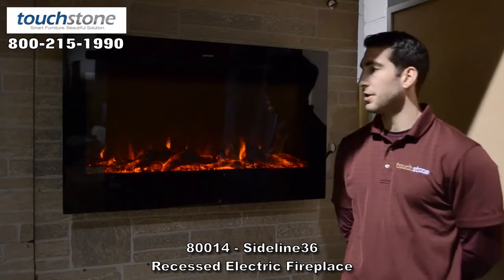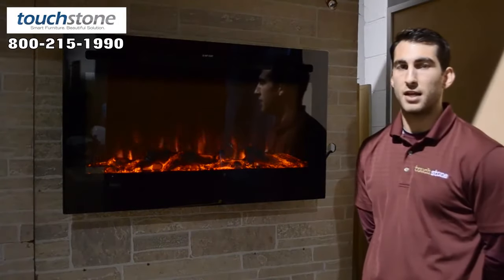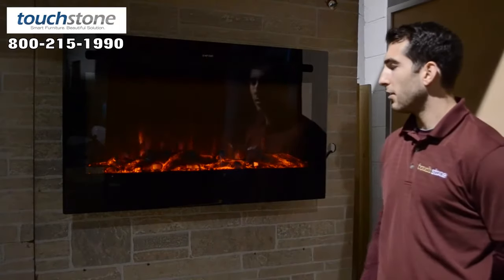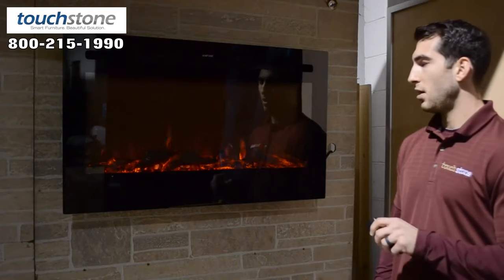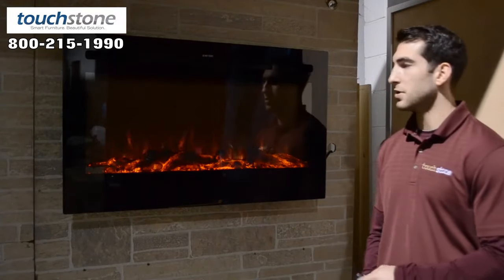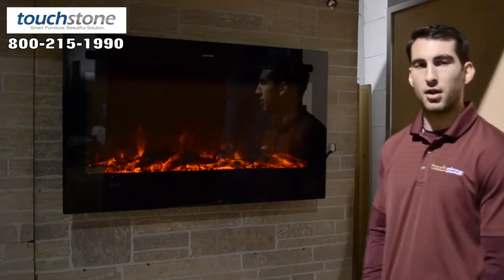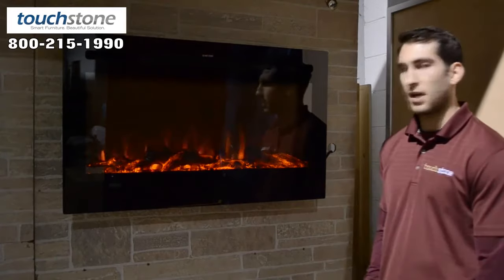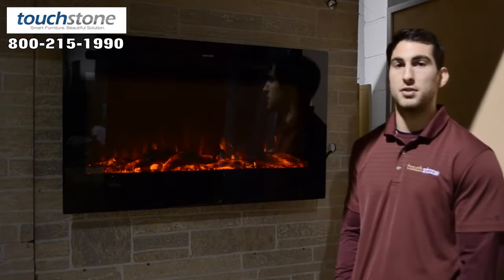Touchstone Sideline 36 Built-In Electric Fireplace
The Sideline Recessed Electric Fireplace (80014) fits flush in the wall for a clean, contemporary look. Realistic flames with five settings add ambiance to any room.

Touchstone Sideline Electric Fireplace was designed to meet the needs of contractors and do-it-yourself installers, who are looking for the beauty of a Touchstone fireplace mounted flush to a wall. We received so many calls from installers and contractors looking to mount our popular Onyx in their wall. For all its great benefits, the Onyx's top-placed heat element makes flush mounting impossible.

The Sideline 36" has the same height and depth of the standard Sideline 50 and 60 inch models, but is in a 36 inch wide format. It features the larger viewable fireplace of the standard Sideline, but will work for those with smaller wall areas.

So here you have the Sideline, a 36" wide, electric fireplace with the same realistic flames and contemporary black frame of the Onyx, but with a heat element that is placed in front of the frame. The Sideline delivers the beauty of a fireplace without the fire and smokey smell. The Sideline has 2 heat settings (high and low), and will heat a room up to 400 sq. ft.. Also, the fireplace's flame can can be used without the heating feature. The Sideline is easy to install and comes with simple and understandable instructions.